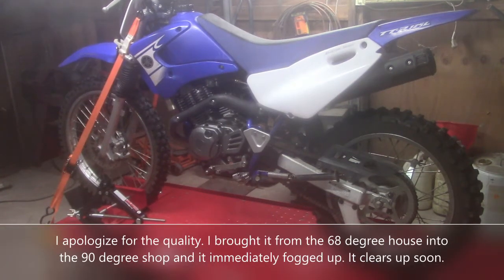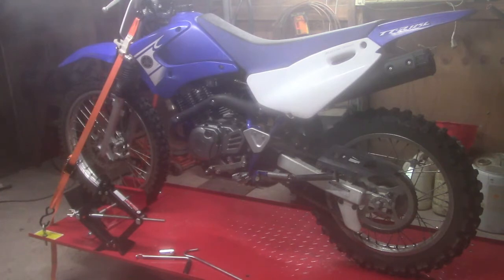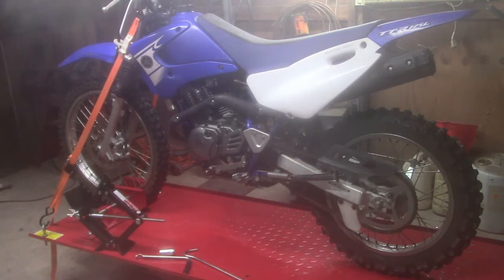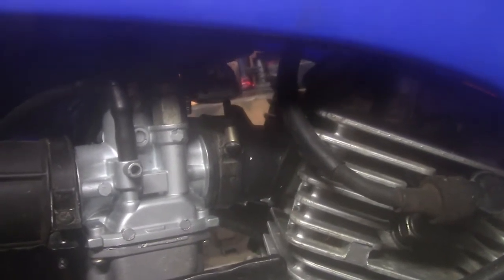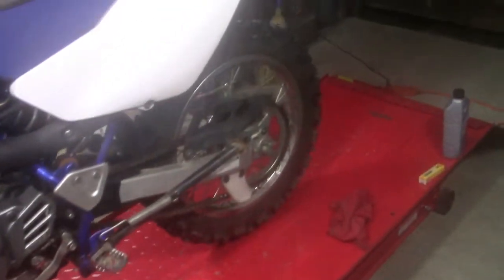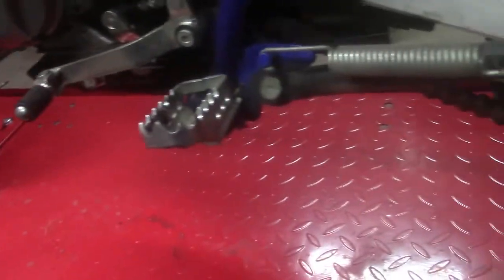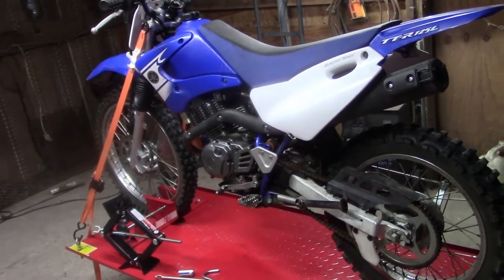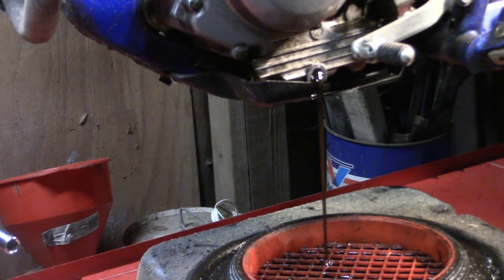Yamaha TTR 125 rescued from shed after 10 years. Will she run?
A buddy of mine gave me the bike after it sat in his shed for about 10 years. Let's see what it takes to make it live again.